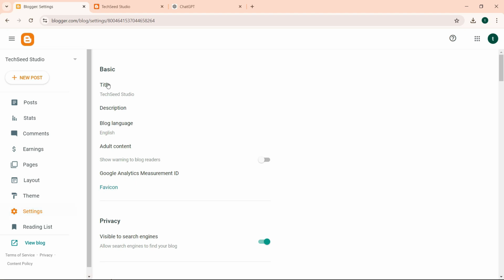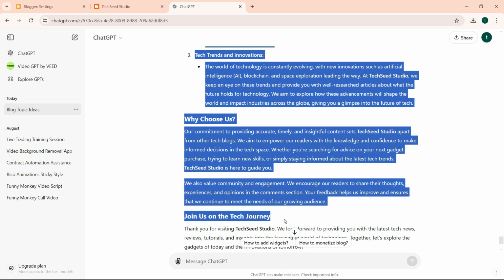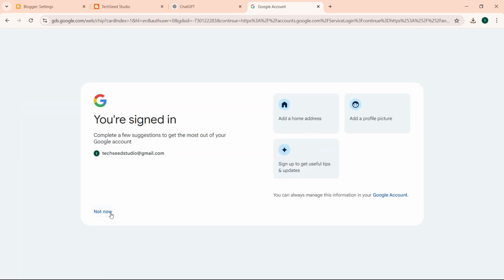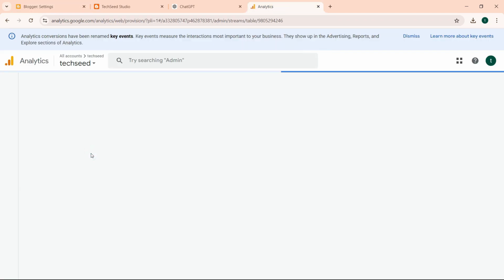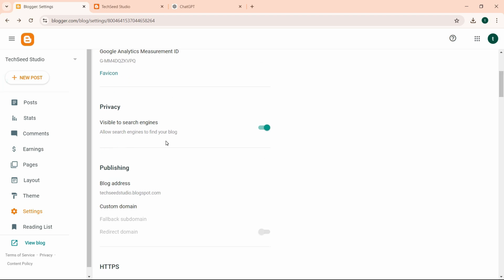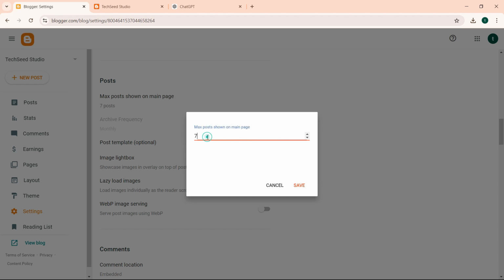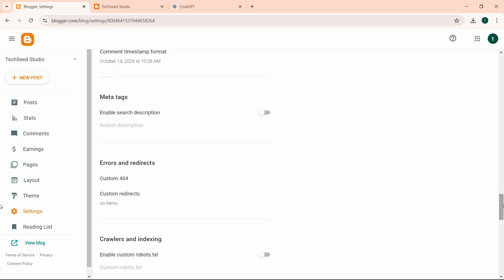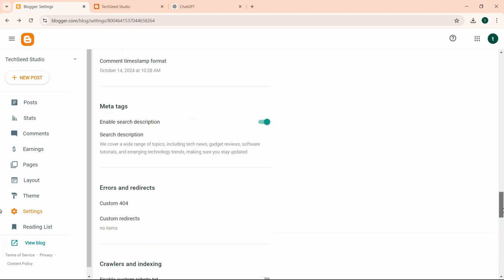Cleaning Settings for AdSense Approval: Optimize Your Blogger for Success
In this informative video, I walk you through the essential steps to clean up your Blogger settings to meet Google AdSense approval requirements. Discover the common pitfalls to avoid and the best practices to implement, ensuring your blog is ready for monetization. I'll cover essential aspects such as layout, essential pages, privacy policy, and overall blog aesthetics. By the end of this video, you’ll have a clear understanding of how to prepare your blog for a successful AdSense application. Let's get your blog AdSense ready!